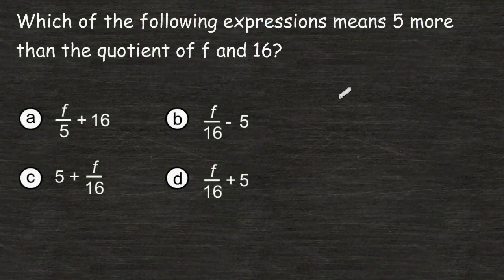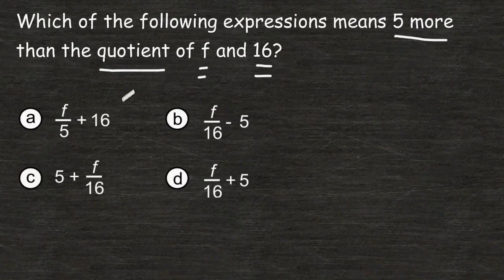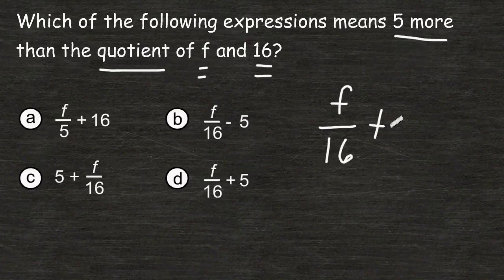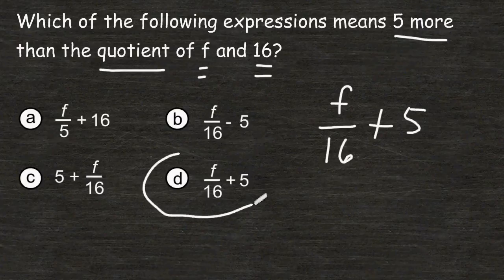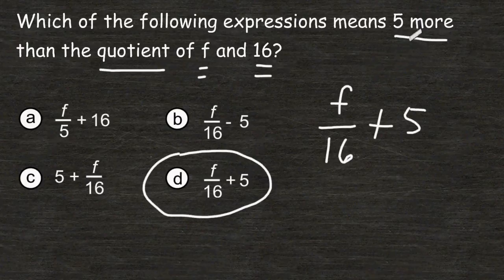Writing An Algebraic Expression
This tutorial shows how to write the algebraic expression, 5 more than the quotient of f and 16.